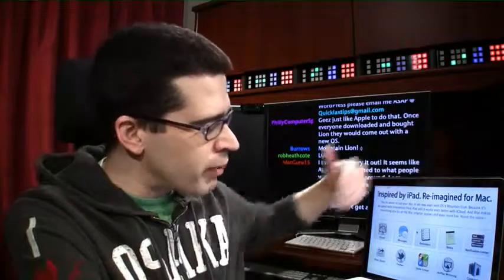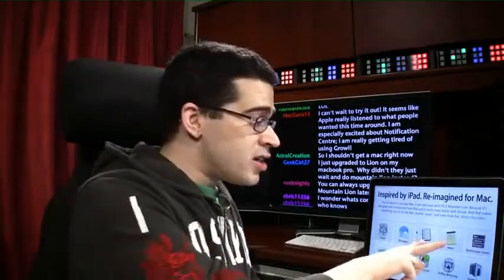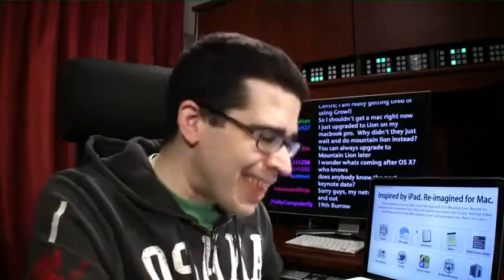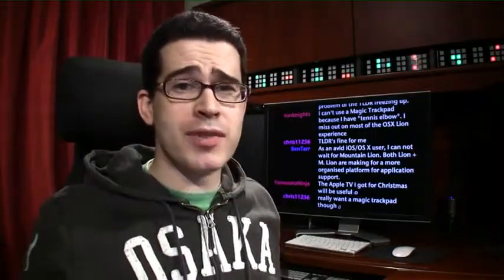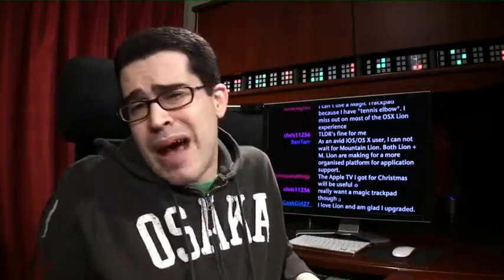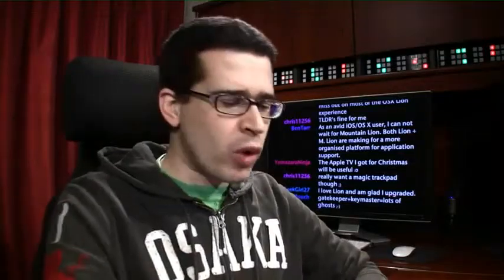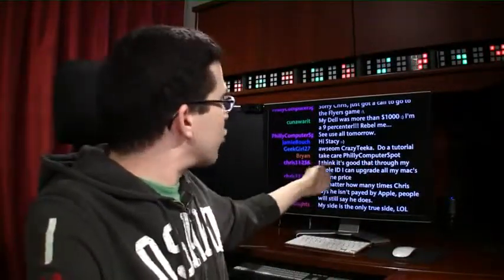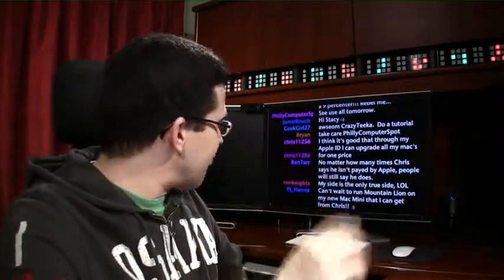Mountain Lion Thoughts (OS X 10.8) - YouTube.flv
*This video was recorded by Lockergnome's Youtube Channel*

Within a year of Apple's release of Lion (Mac OS X 10.7), they're preparing to unleash Mountain Lion -- providing even more of an integrated experience for those people who rely heavily on iOS devices (or, as I like to call 'em: the gateway drugs). If you take the time to watch the teaser video that's been posted to their web site already, you'll likely be struck with anticipation, trepidation, or envy. The Mac is not turning into an iPad, but what is new in OS X (10.8) Mountain Lion -- that we know of?